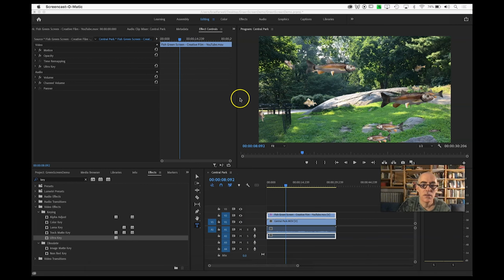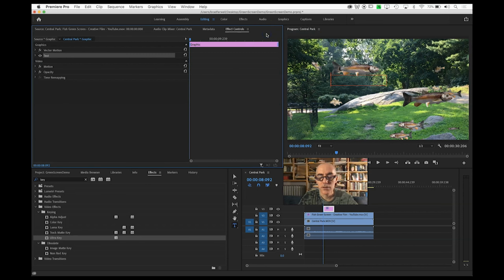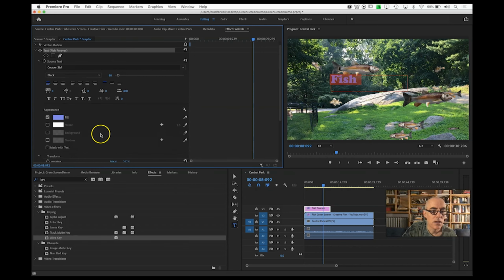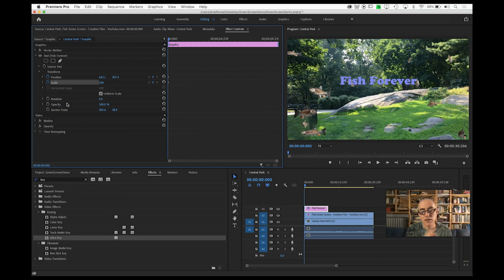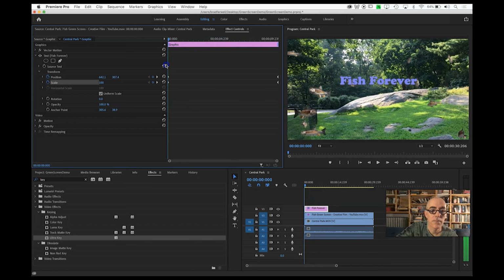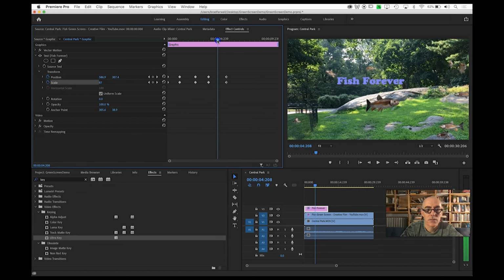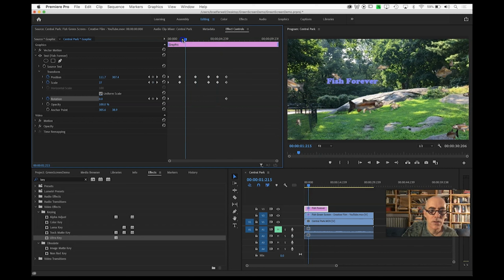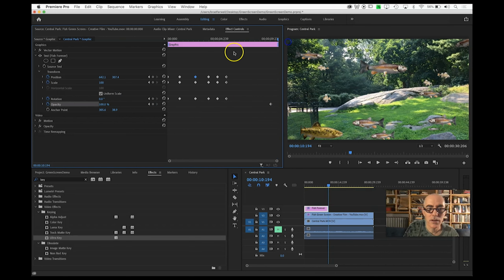PH275 - Titling HD